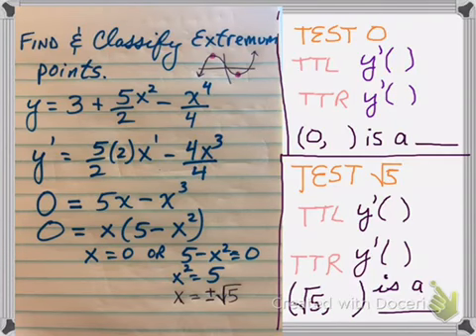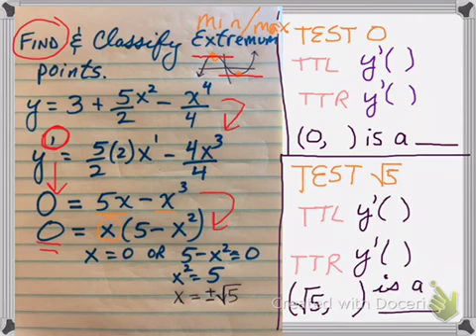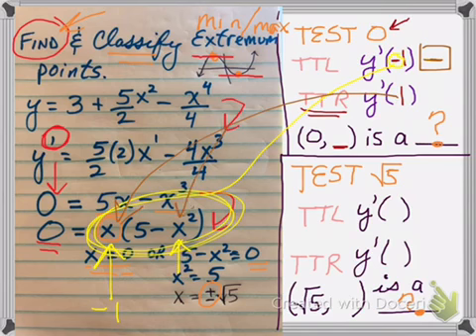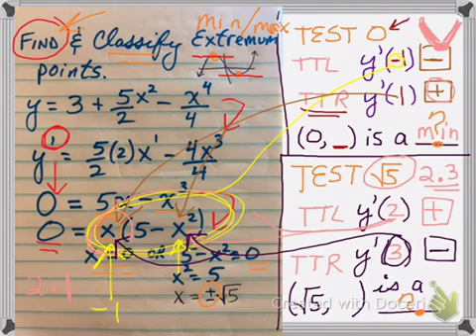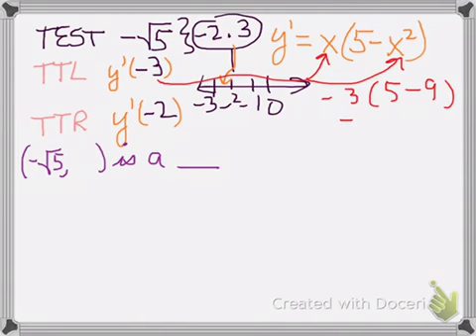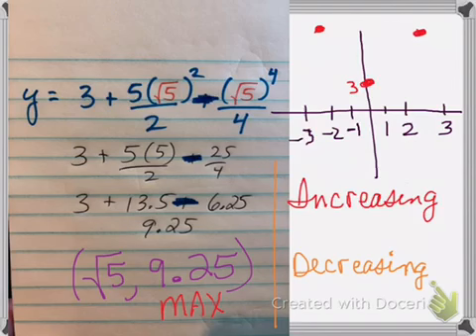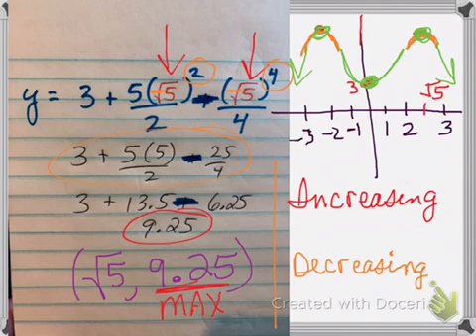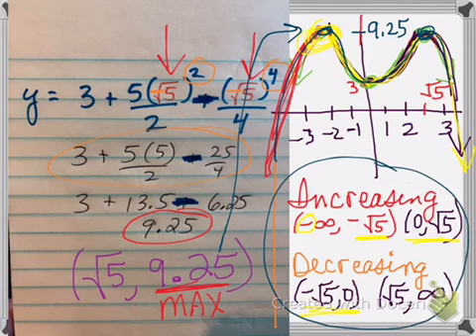Find and Classify Extremum Points Using Derivatives